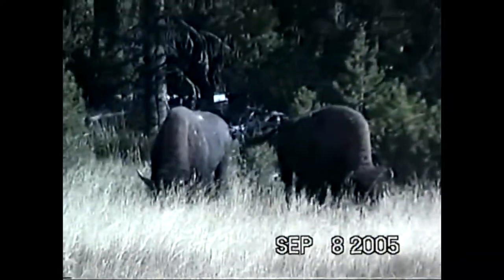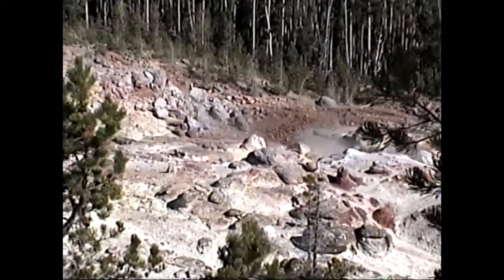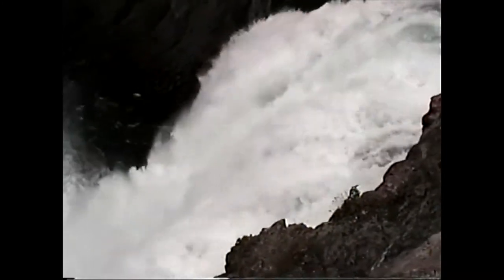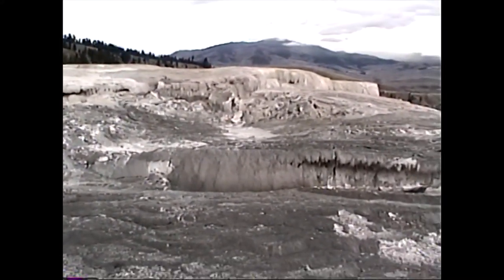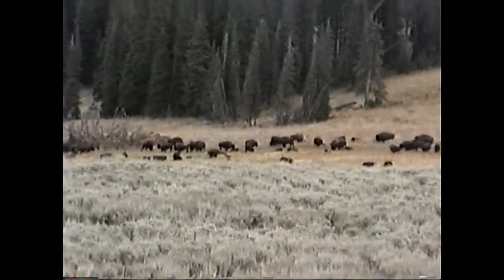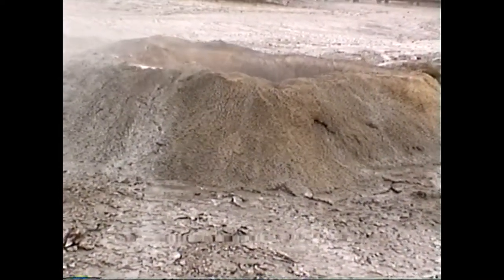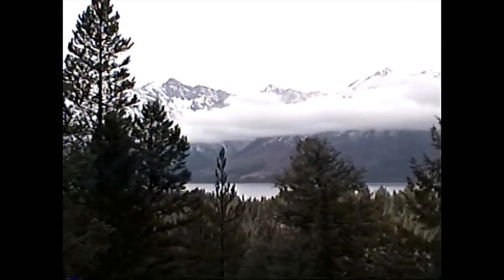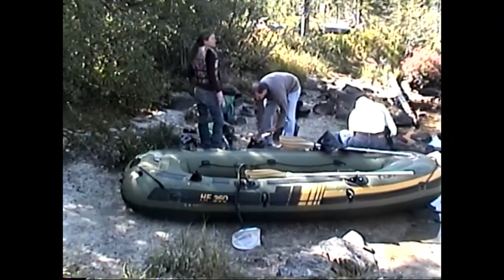Maurice & Louise Indig vacation home movie 2005 Yellowstone & Wyoming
Maurice & Louise Indig were avid travelers, around the United States, and around the globe. Here is home movie footage of their visit to Yellowstone and more in Wyoming, from September 2005, edited from the raw footage. The narrating voice is (my mother) Louise Indig.